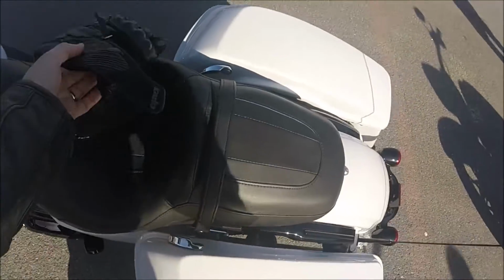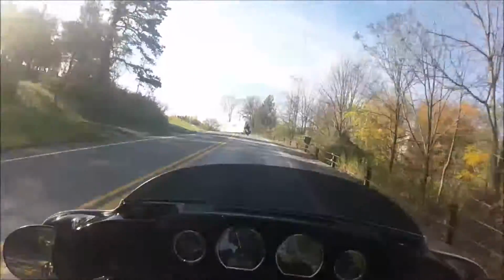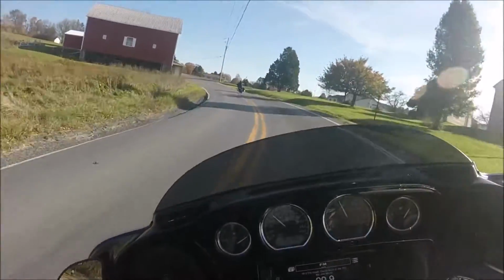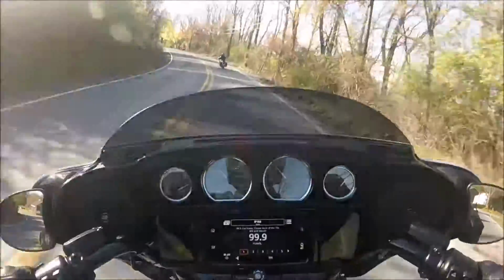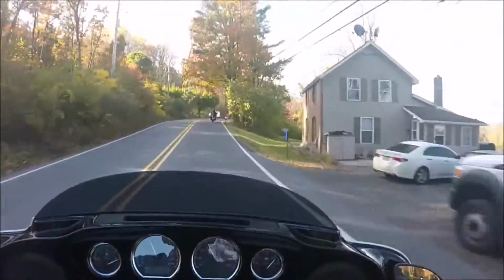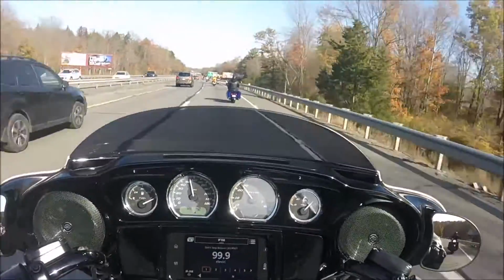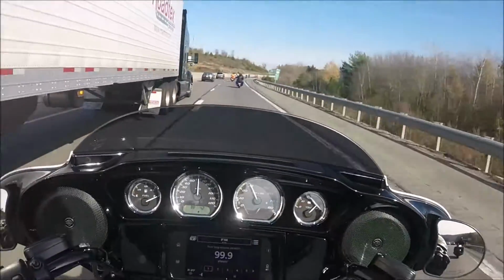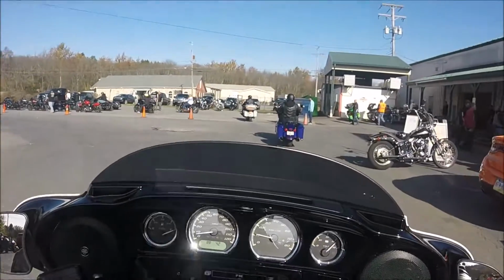My 2020 Harley Street Glide Special FLHXS demo ride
My October 26, 2019 test ride of a 2020 Harley Street Glide Special